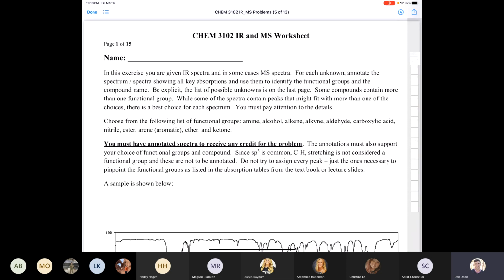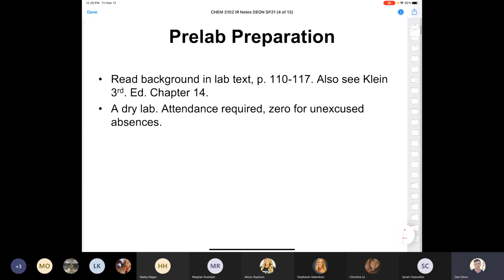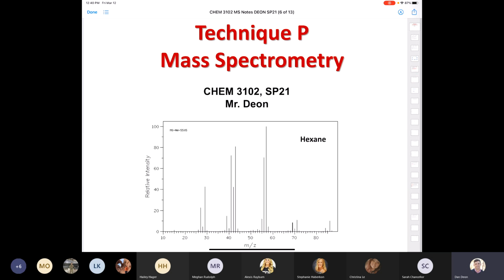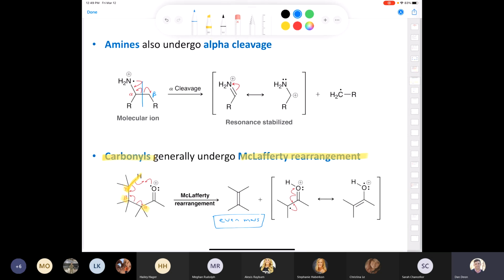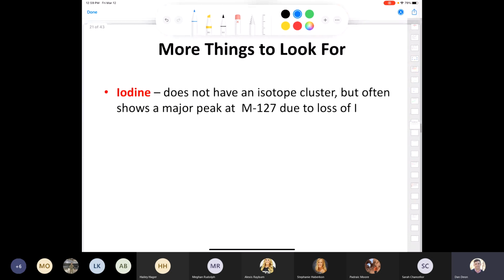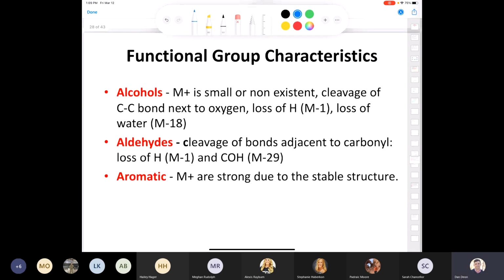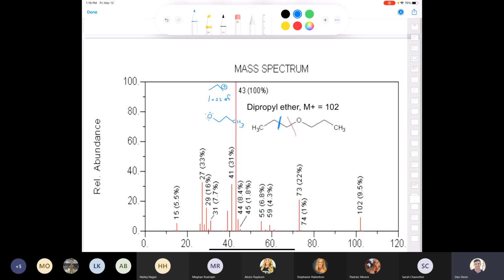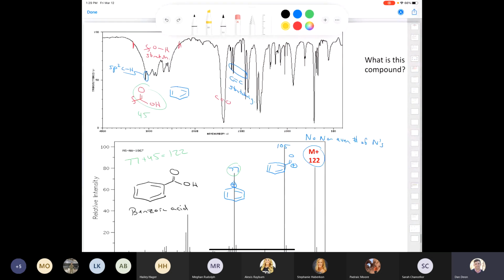CHEM 3102 Lab Lecture March 12, 2021